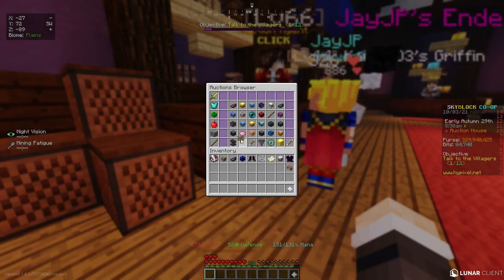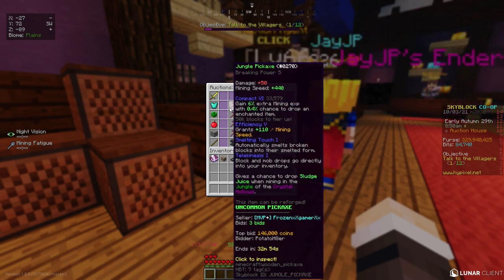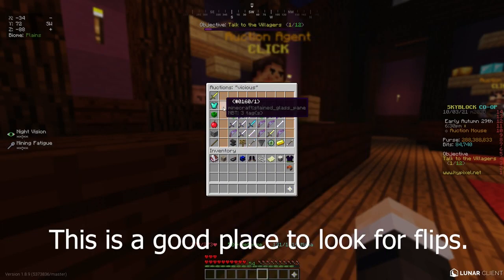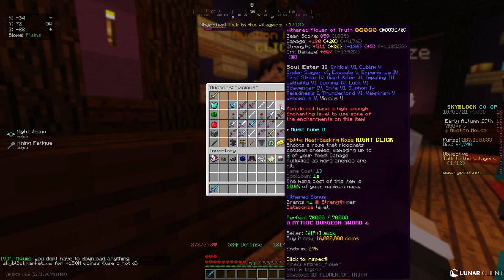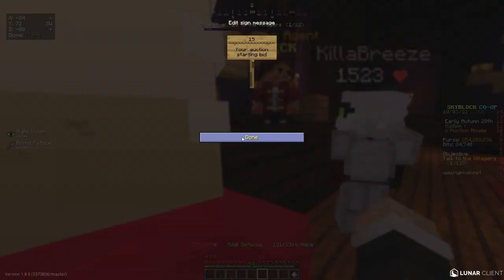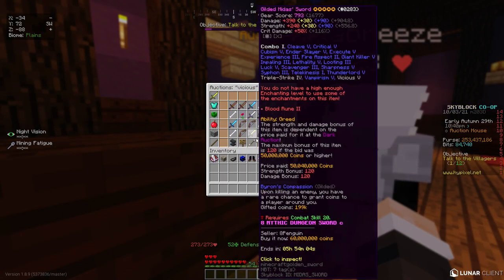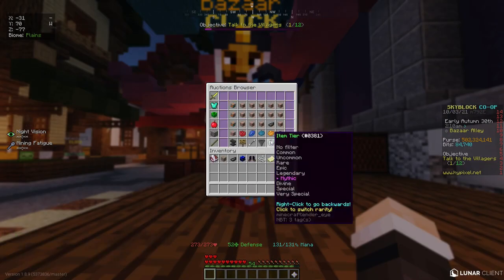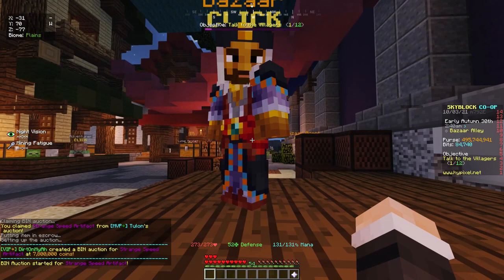How I Made 450m Using THIS Strategy | Hypixel Skyblock money strategies - How to make millions fast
Today I show you how to auction and Bazzar flip items in Hypixel Skyblock using this fast and easy method. Bazzar flipping is an AMAZING Money Making Method for Hypixel Skyblock, and learning how to make money Bazzar flipping with this easy tips and tricks will help you make millions easily and quickly in Hypixel Skyblock! Hypixel Skyblock Money won't  be so hard to come by after this video as it is a reliable source of income for me.
I found that I was able to make about 16m in a hour using this with pre-bought materials